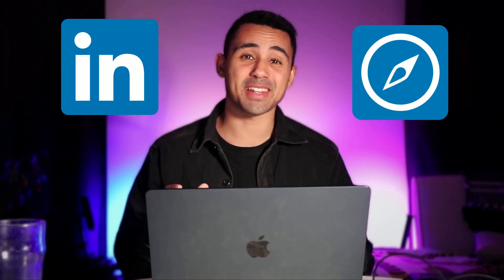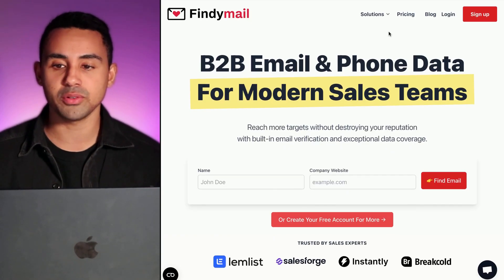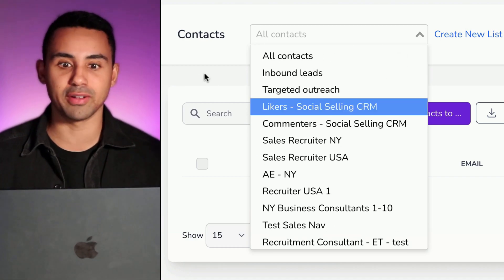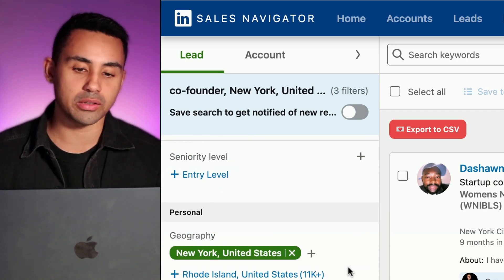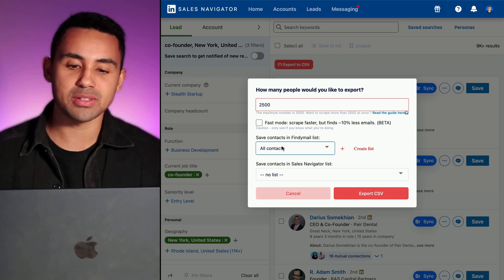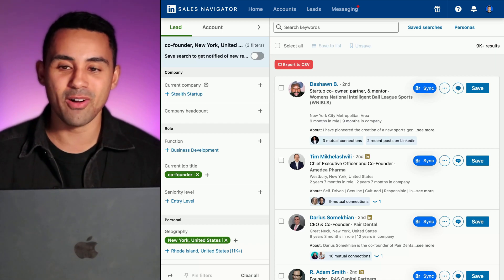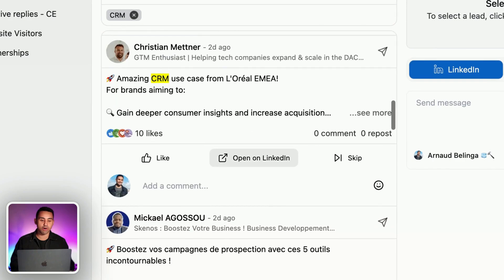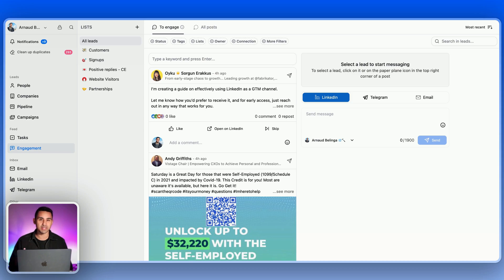The BEST way to Export Leads from LinkedIn Sales Navigator (2026)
How to Export Leads from LinkedIn Sales Navigator?

Chapters
00:00 Export Leads From Sales Navigator
02:05 What to do with the CSV file exported?